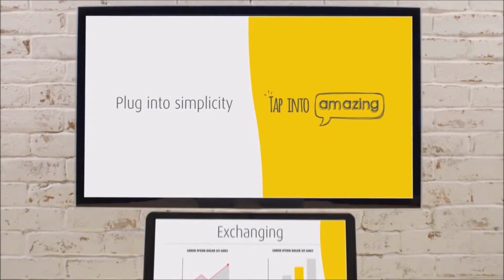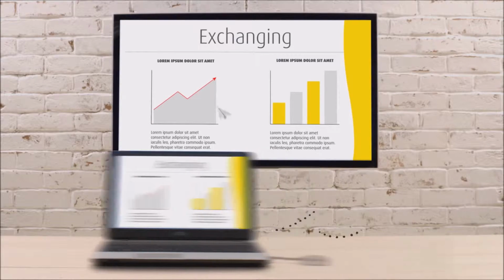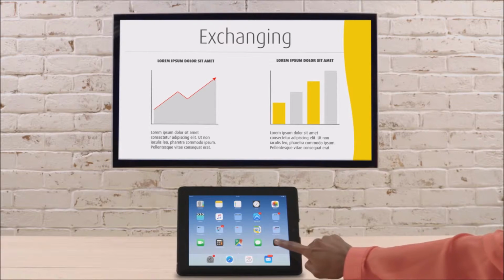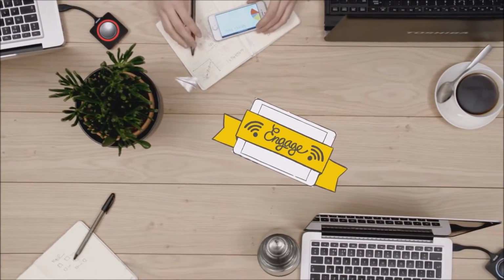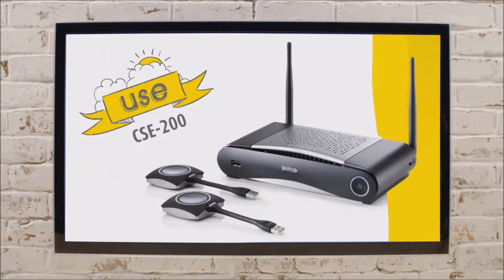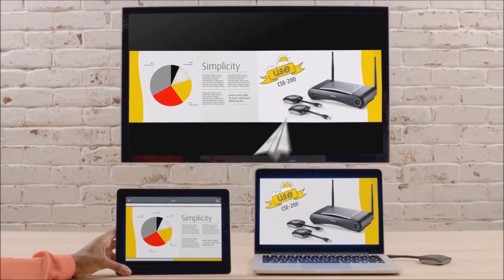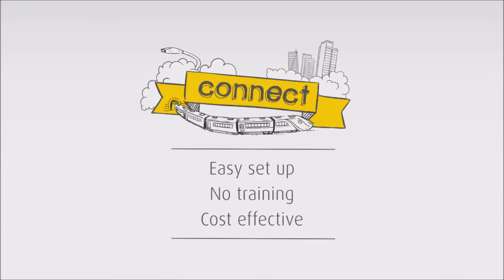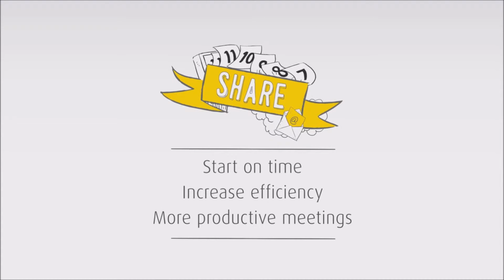Draadloos vergaderen met Barco Clickshare | Comcross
Met Barco Clickshare deelt u draadloos het beeld van uw laptop, telefoon of tablet op een scherm of projector. Eenvoud, gebruiksgemak en snelheid zijn de toverwoorden. Welk besturingssysteem u ook heeft. Comcross is gespecialiseerd in Visual Collaboration. We helpen u met een dynamische, actieve en productieve meeting room! Ontdek alles over draadloos vergaderen en onze professionele toepassingen